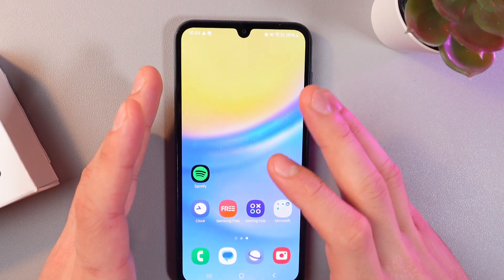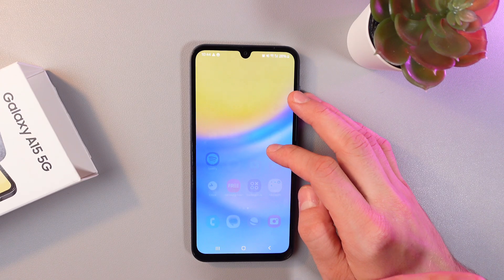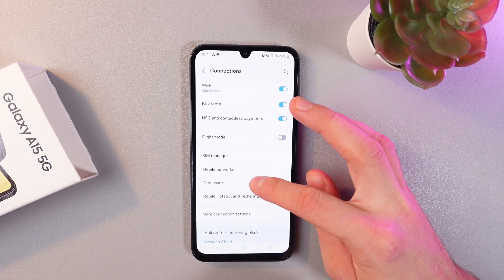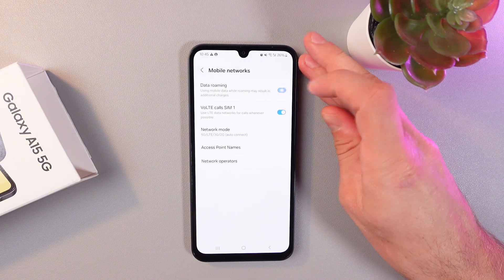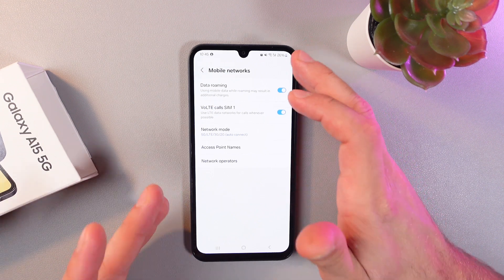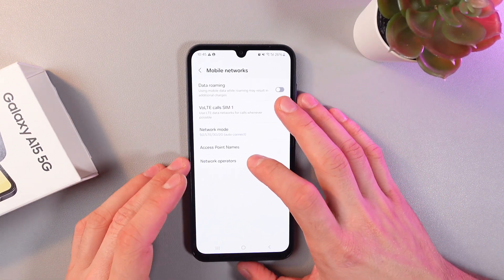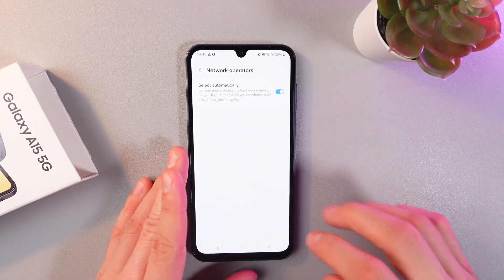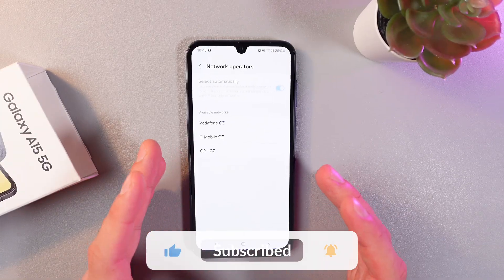How to Enable/Disable Data Roaming on Samsung Galaxy A15 5G: A Quick Guide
Are you traveling and need to know how to manage data roaming on your Samsung Galaxy A15 5G? This video is your complete guide to enabling and disabling data roaming. Learn how to access the settings quickly and make informed choices about your data roaming options. Don’t let high fees catch you off guard—watch now to gain full control of your device!